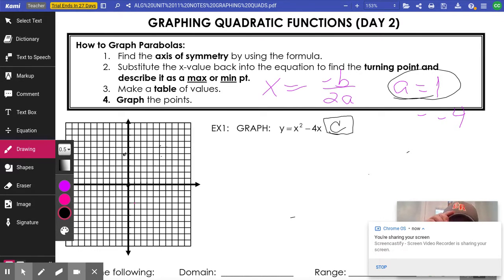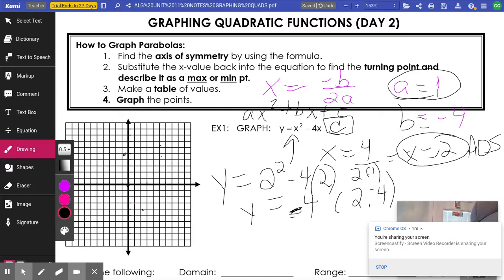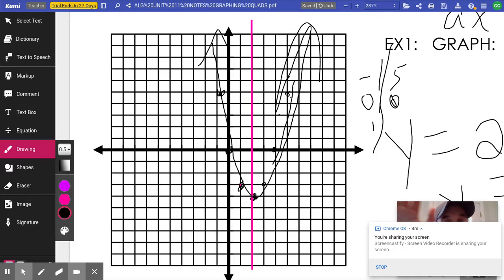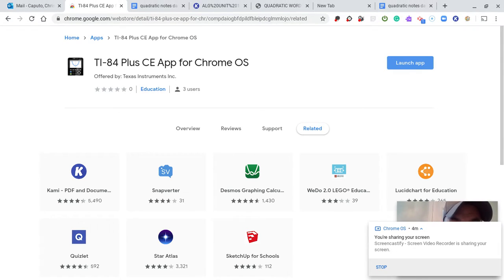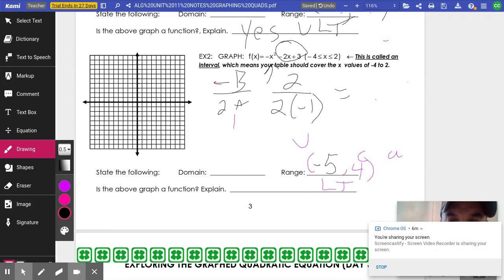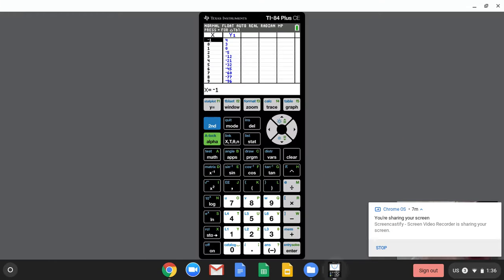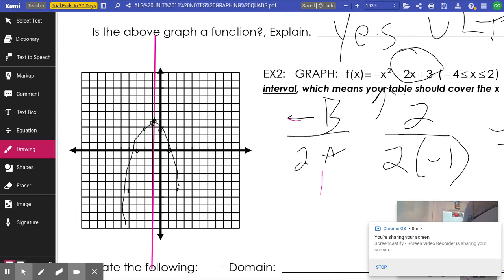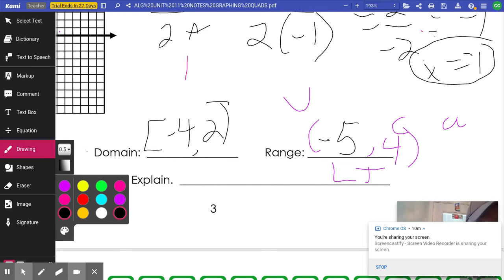Untitled: Mar 24, 2020 1:40 PM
Graph quadratics 2